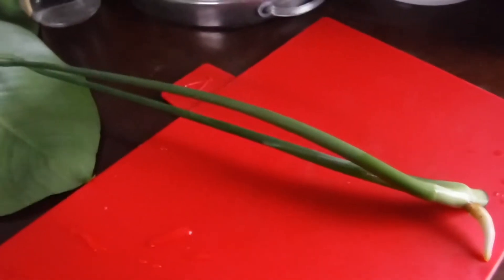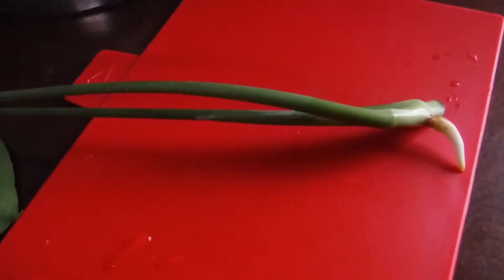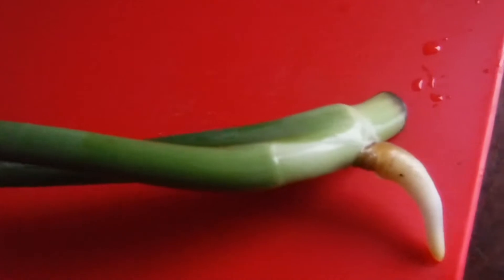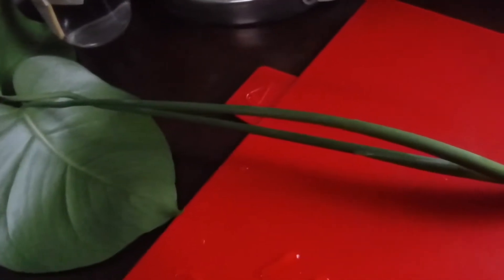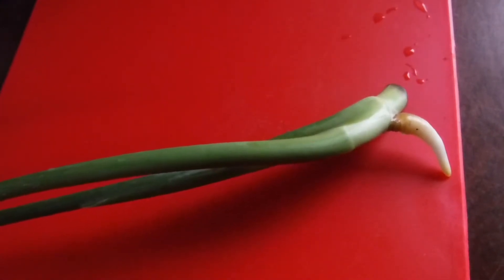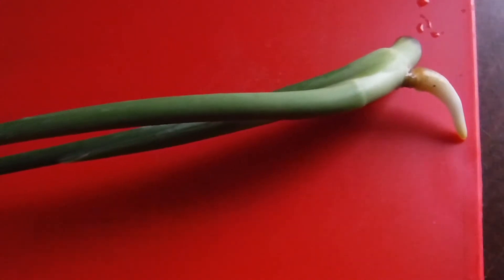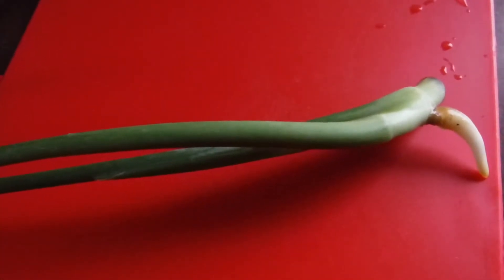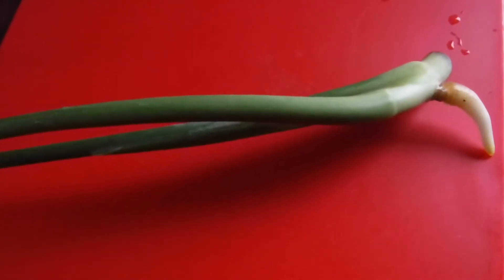Monstera plant grows huge root from propagation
Huge roots grow from propagation